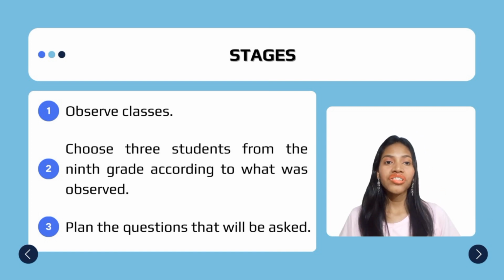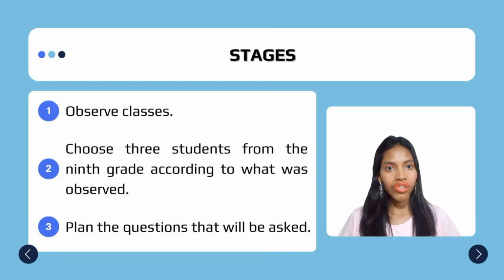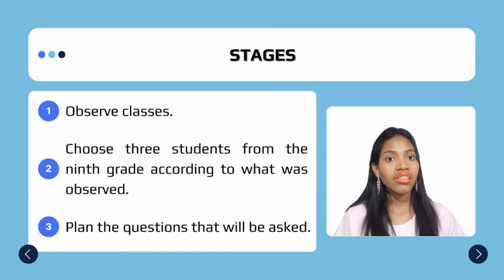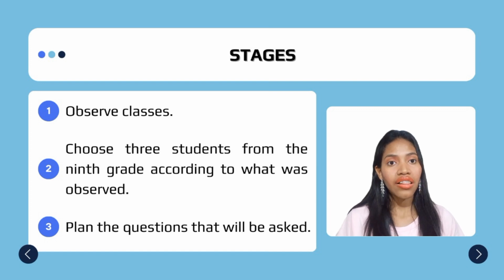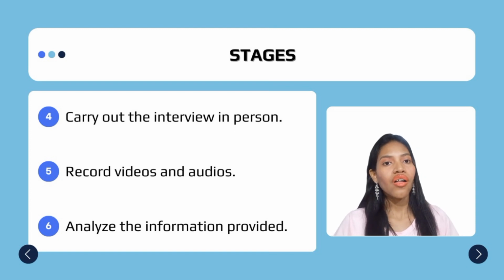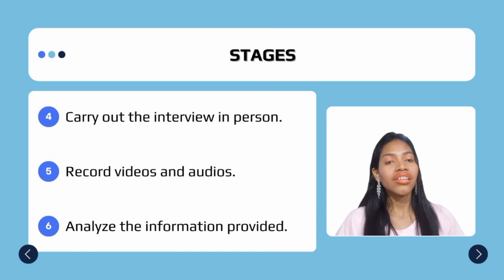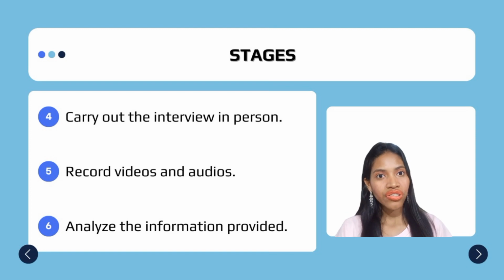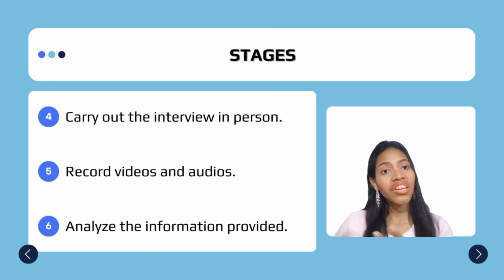DATA COLLECTION (INTERVIEW) 🗣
Research Seminar III